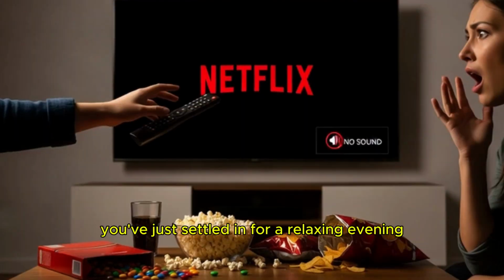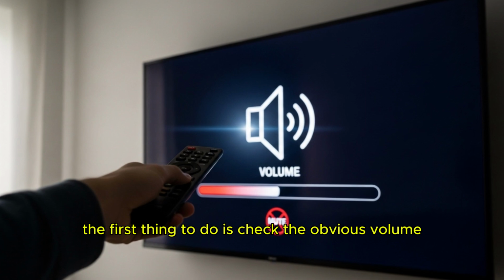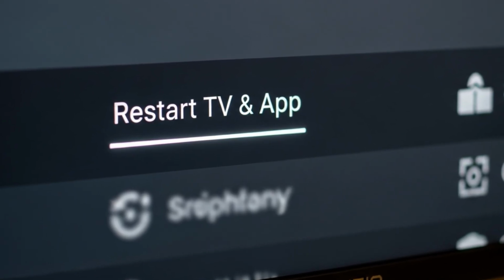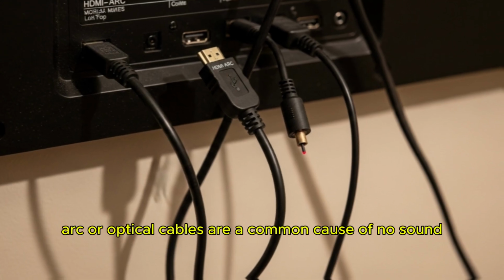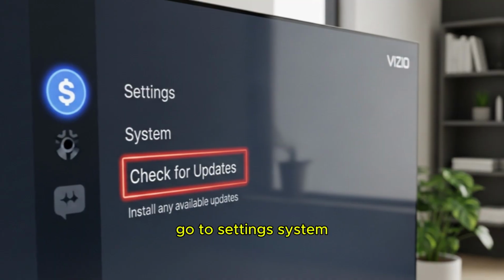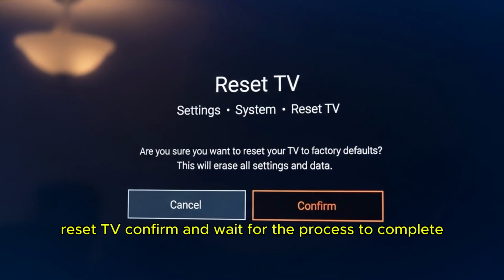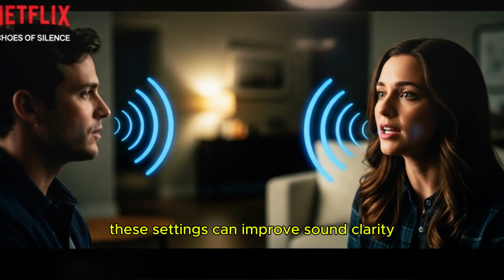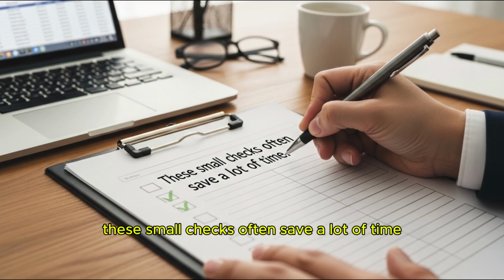Netflix Sound Not Working on Vizio TV? (FIXED IN 5 MINUTES!)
Is there no sound when you play Netflix on your Vizio TV? Don't worry, you're not alone! This is a common issue, and in this video, I'll show you the top troubleshooting steps to get your audio back in minutes.

We'll walk through a series of easy fixes, from simple restarts to checking specific audio settings on both your Vizio TV and the Netflix app. I'll guide you step-by-step so you can start watching your favorite shows and movies with perfect sound again.

Follow these steps in order, and one of them is very likely to solve the "Netflix no sound" issue on your Vizio Smart TV.